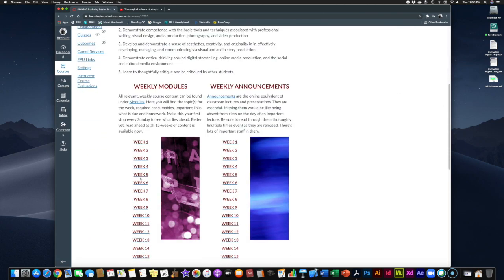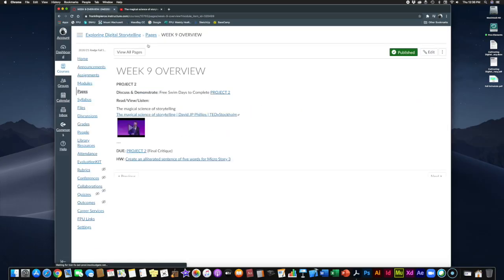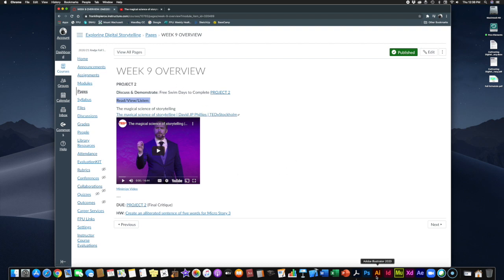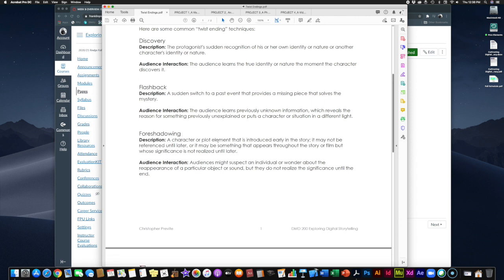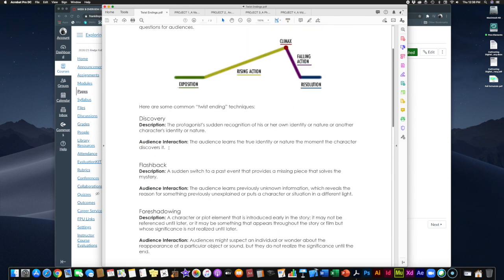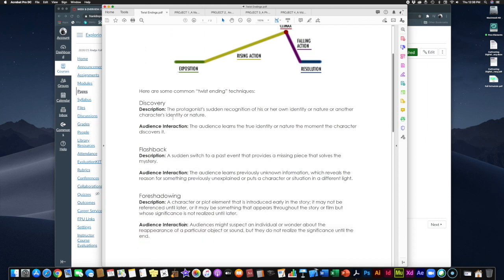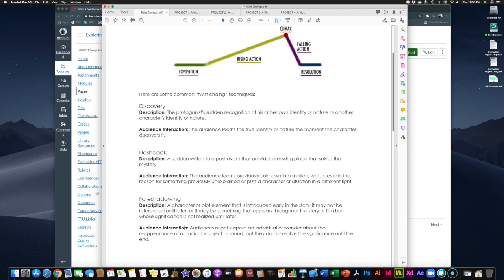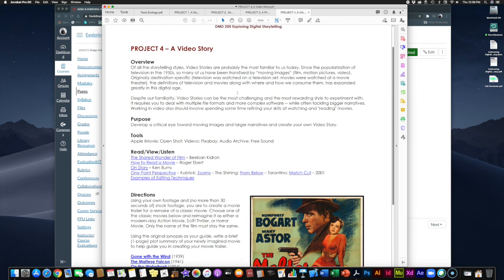DMD200_WEEK 9